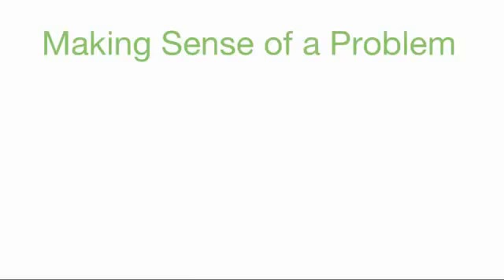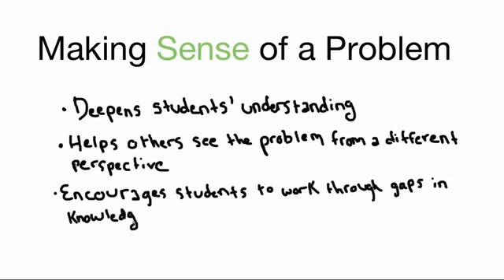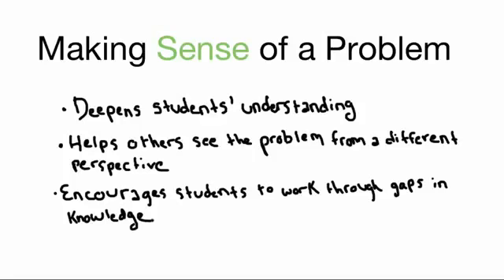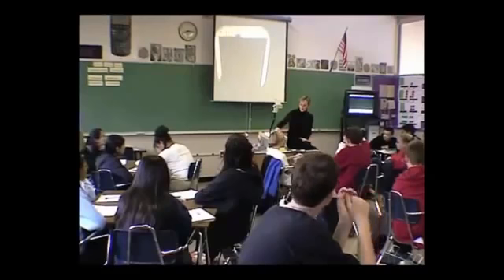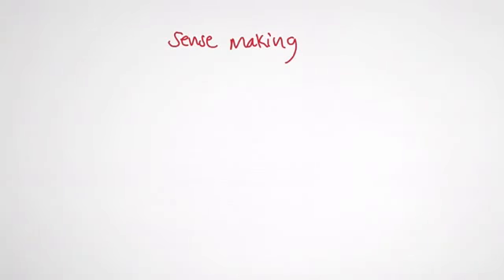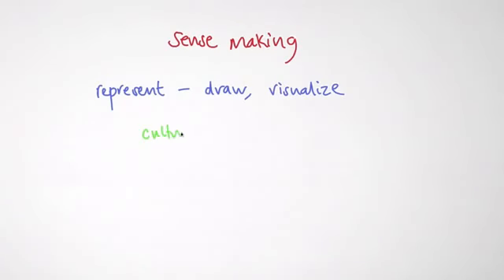Help Students Make Sense of a Problem See It in Action